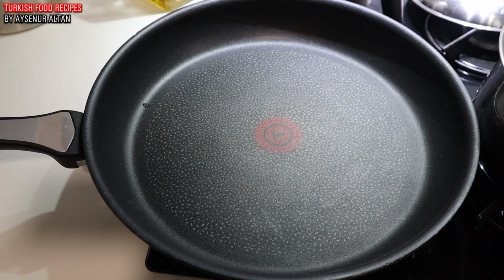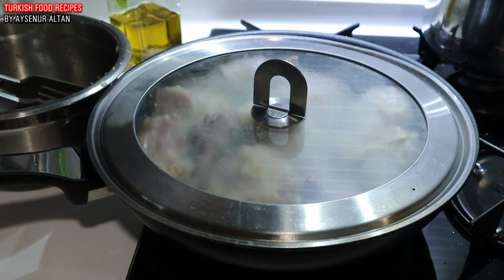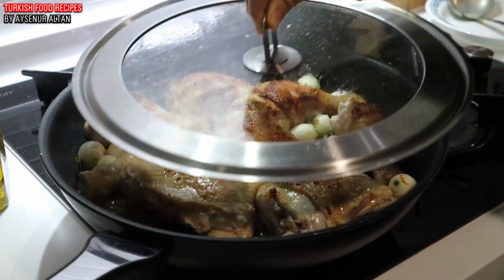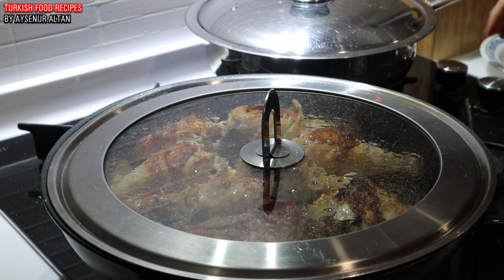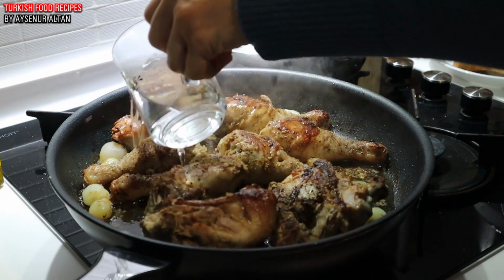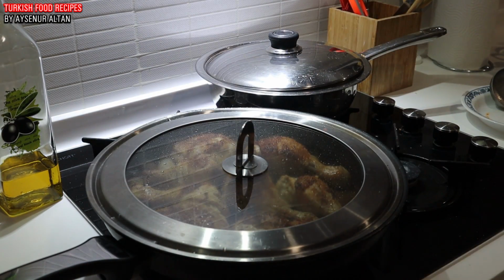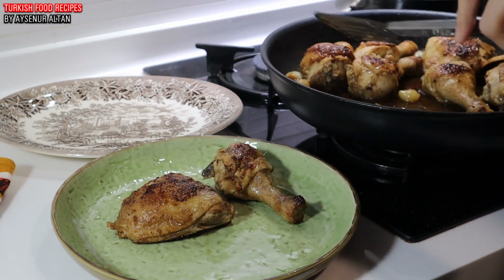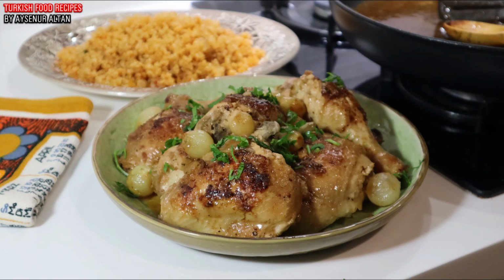Chicken Kirma Kebab "Tavuk Kirma Kebab" / 18th Century Ottoman Dish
Chicken Kirma Kebab or in Turkish "Tavuk Kirma Kebabı" is an Ottoman Palace dish back from the 18th century. It has simple ingredients, yet with the technique and combination of ingredients turns the simple chicken dish into a festive menu. In the recipe, I am using pearl onions but you can also use onion vedges.
Ingredients For Chicken Kirma Kebab:
3 to 5 tbsp butter
about 6 pieces of chicken thigh  (boneless or with bone) and with skin on (I used 4-5 drumstick, 3 thigh
10-12 pearl (baby) onions or 2 small onion (cut in wedges)
1 hot dried red pepper (grounded in portal and pestle or crushed) or use red pepper flakes (the amount is up to you, it is a hot dish but you can add as your preference)
about less than 1 cup hot water
to serve: chopped parsley